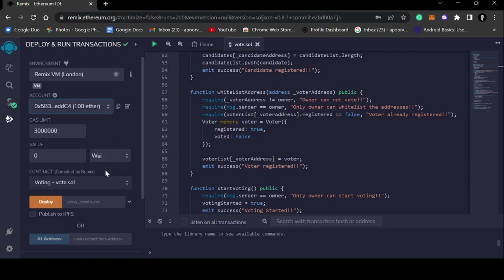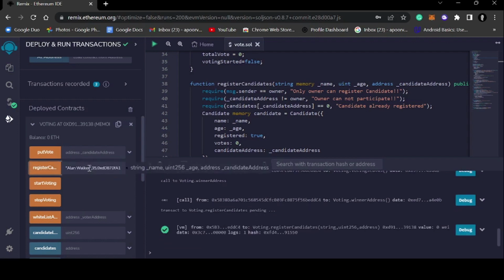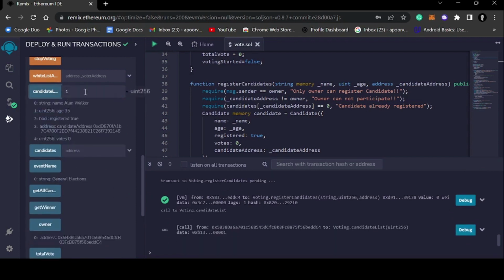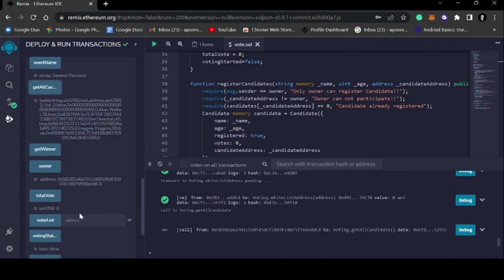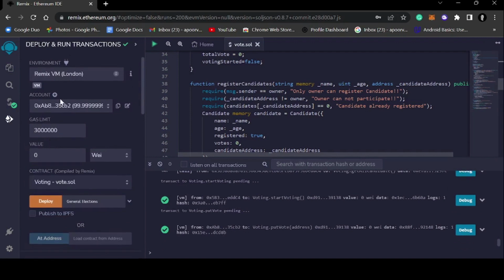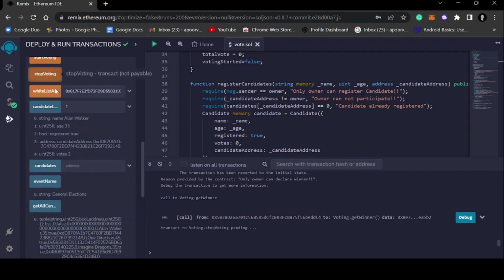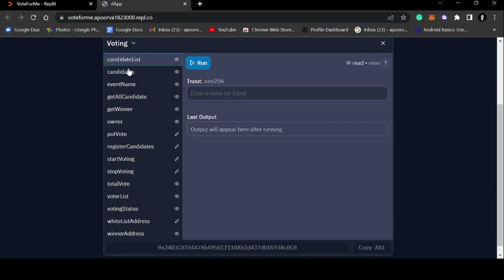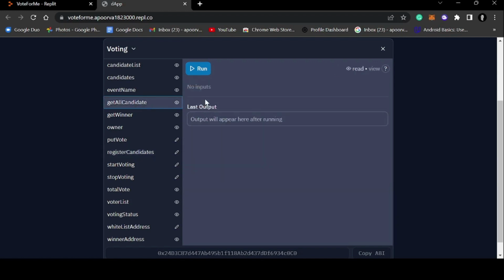E-Voting DApp Made in Replit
This is a smart contract made in solidity that works for e-voting system. Authenticate voters and completes voting and declares winner to the party that gets maximum number of votes.

In the currently existing EVM system, we get to hear cases of vote manipulation, also in distant areas still the nuisance of booth capturing prevails making it difficult for a common man to cast vote for the candidate of his choice. Also after casting the vote, the current system doesn't assure whether the participant to whom the voter has voted, will get the vote or there will be hidden deliberately manipulative errors. To resolve such issues we present to you a Decentralized (and hence secure and immutable) E-Voting system (for an assured safe voting environment).
We know that blockchain is a humongous decentralised immutable ledger. One can harness the power of this technology to ensure the security of his vote along with his own safety as well as assurance that the one he has voted for will get the vote and hence no fear of manipulation due to lesser dependence over a centralised system of counting votes.

Video Editor Used: Clipchamp

Lofibeat in London: Kamil Guszczynski
Pleasant Pastures- neilcross: neilcross
Somewhere In The Mountains: Oleksii Abramovych
Brooding and sad piano music. Bittersweet and delicate for drama. A little mystery: Gerardo Garcia Jr.
Autumn Dunes: Enzo Orefice